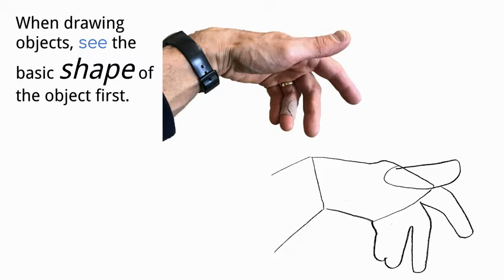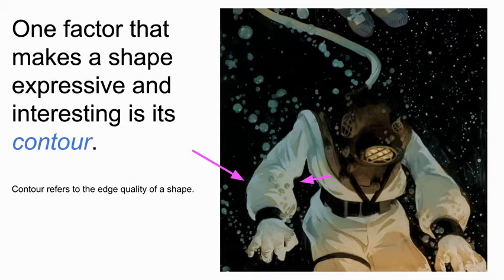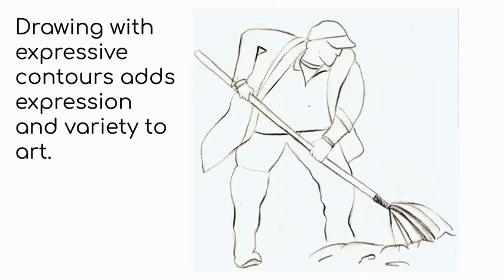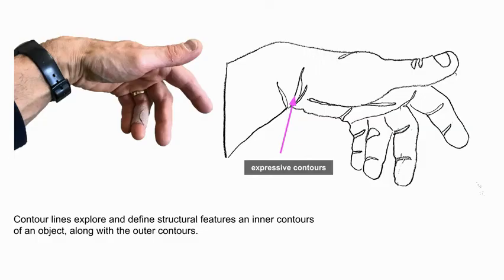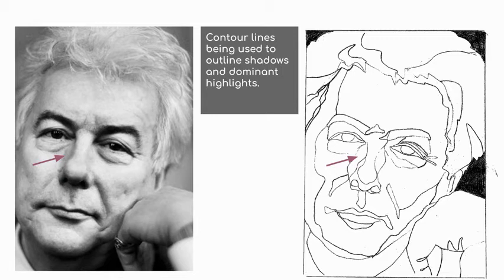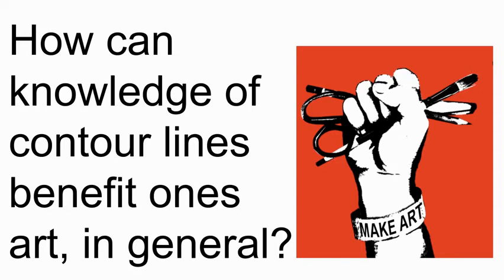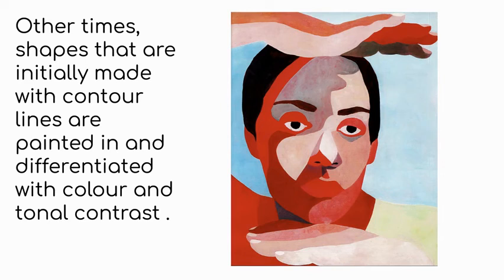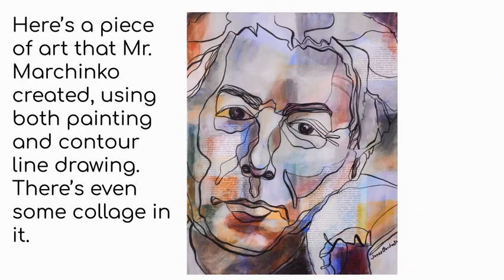Contour Lines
Create expressive shapes in artwork, with contour lines.